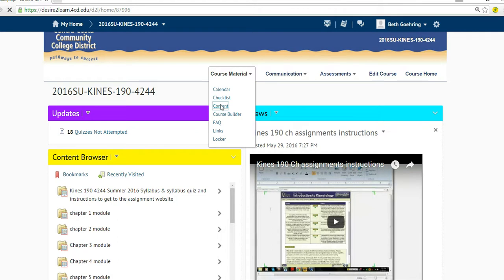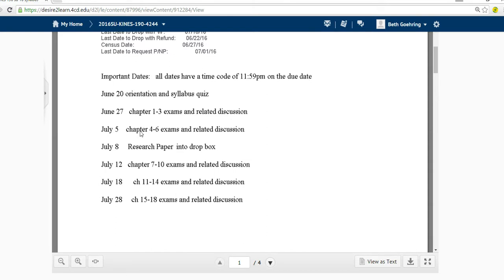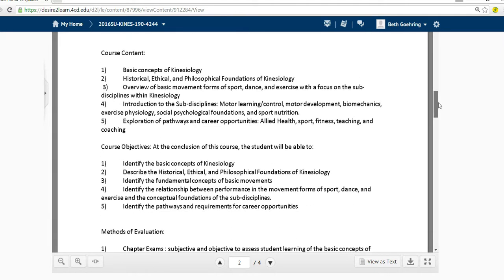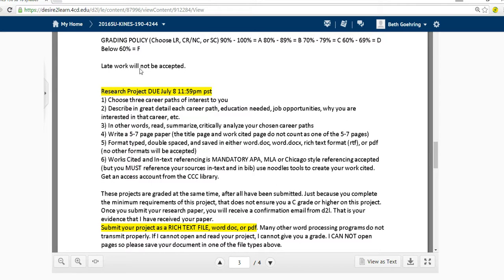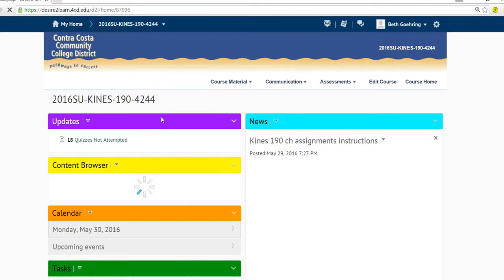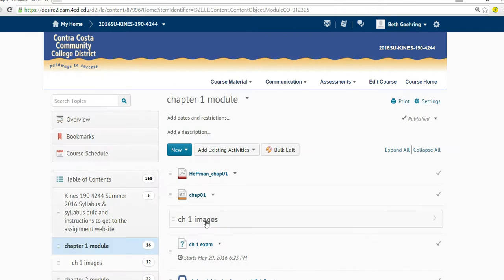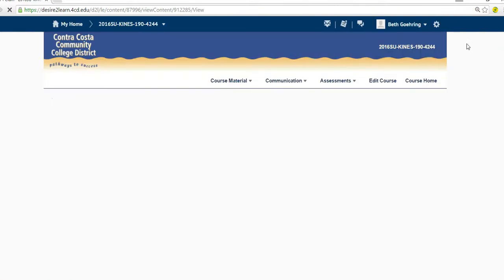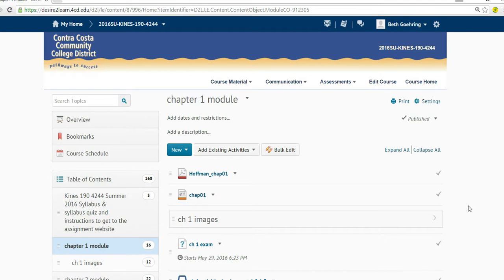Kines 190 syllabus video